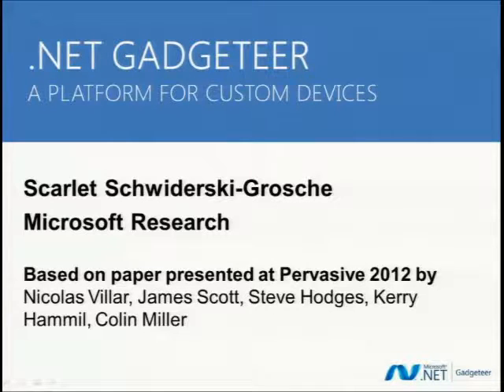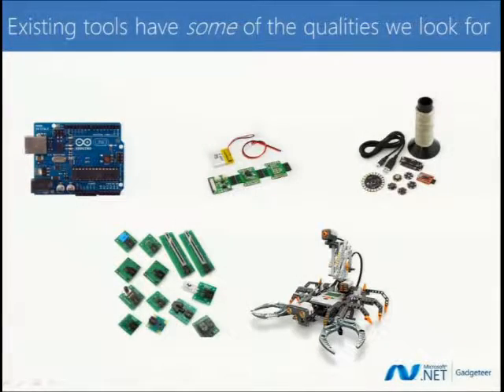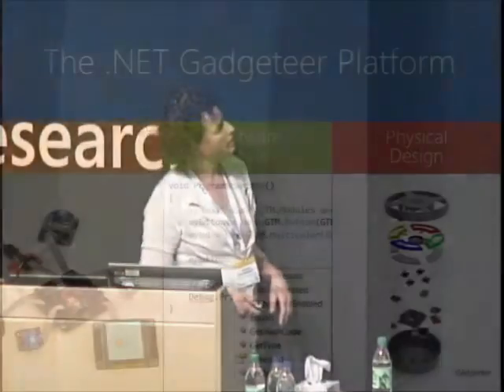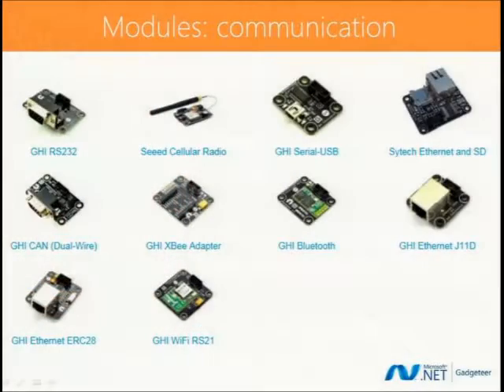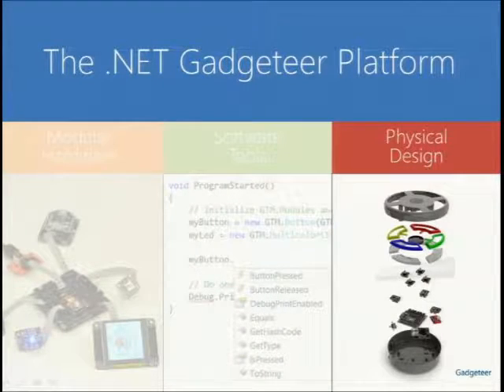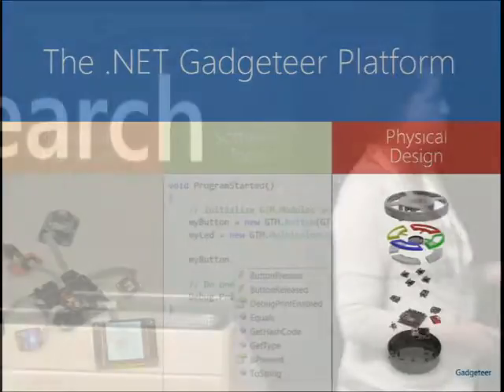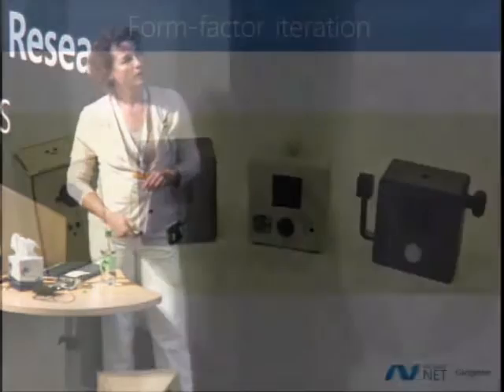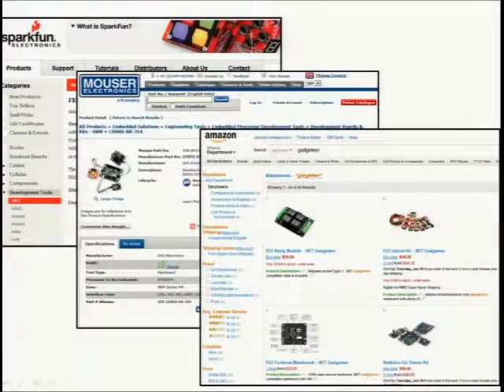Phd: .NET Gadgeteer: A Platform for Custom Devices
.NET Gadgeteer is a new platform conceived to make it easier to design and build custom electronic devices for a range of ubiquitous and mobile computing scenarios. This is designed to be accessible to a wide range of people with varying backgrounds and provide enough flexibility to allow experts to build relatively sophisticated devices and complex systems in less time.